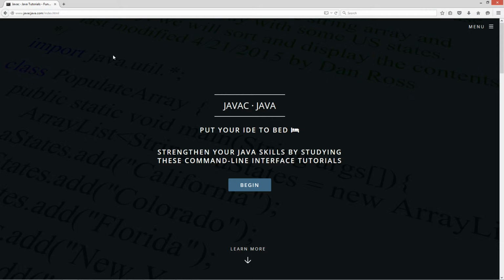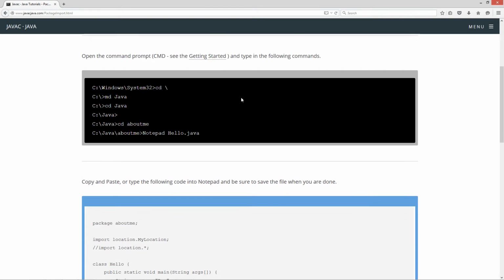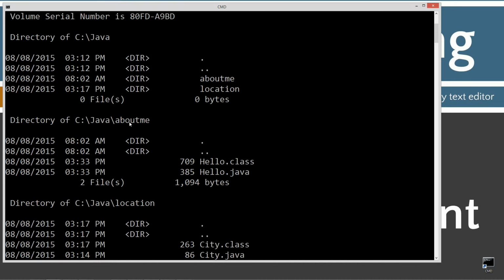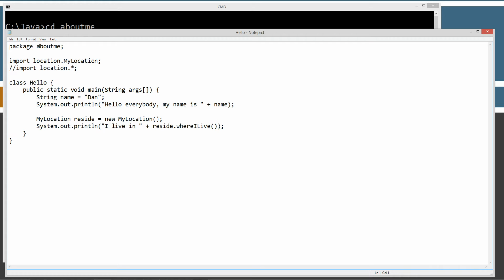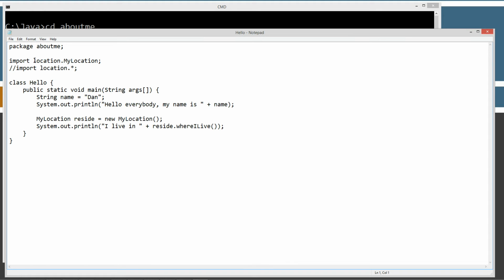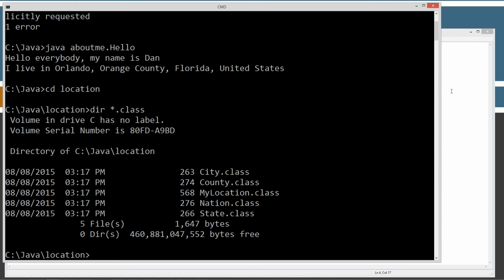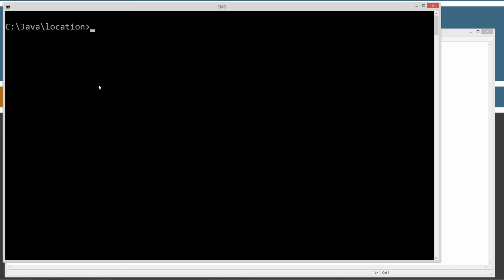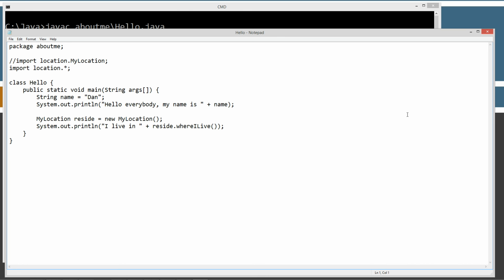Learn Java Programming - Packages: Import Statement Tutorial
I demonstrated in my Packages Part 1 Tutorial that we could access a class from another package using its fully qualified name. However, it would get really old really fast if we had to type in the fully qualified name every time we used a class or its members from another package. The import statement comes to rescue! The import statement must reside after the package statement and before the class declaration. You can use the import statement in a couple of different ways. The structure for the statement looks like this:
(import) (package.ClassName) (;)
(import) (package.*) (;) // wildcard * imports all available classes